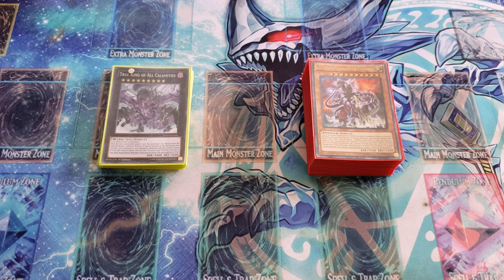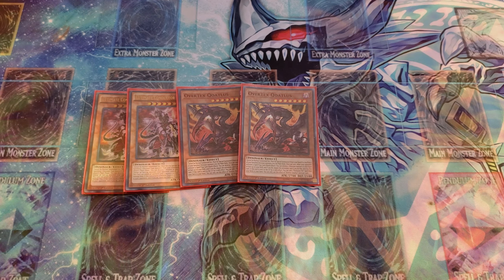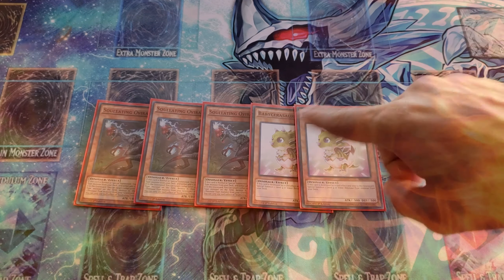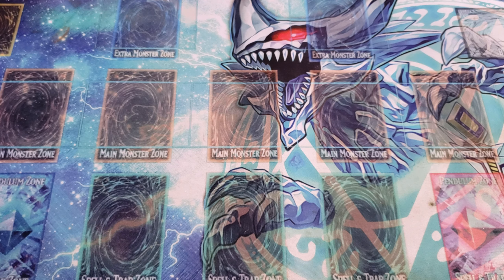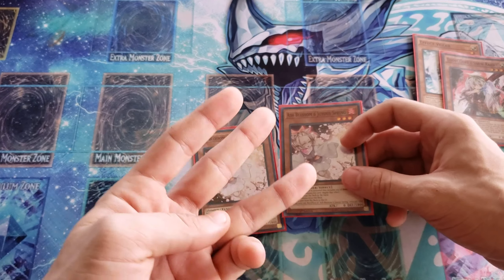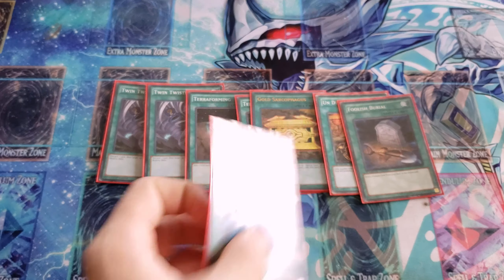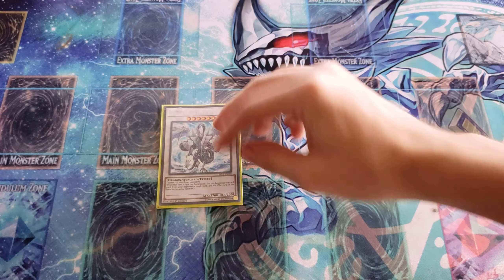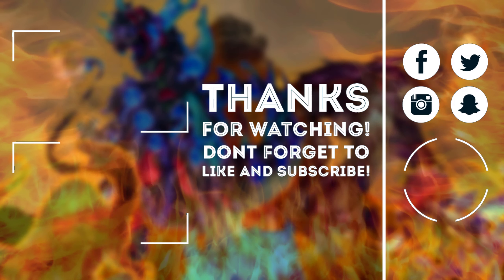YUGIOH- DINO TRUE KING OTK DECK PROFILE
BLAME IT ON THE DRAW

DON"T FORGET TO ABUSE THAT LIKE BUTTON!

hope you liked it and also tell us what to do in the next video!!

Side Deck:

-Impermanence X2

-Card destruction X1

-Rivalry of the warlords X2

-Solemn Strike X3

-Solemn Judgement X1

-Ghost Ogre X1

-Mask Of Restrict X2

BTW sorry for the... well whatever you got offended by.

To see the binder and trades go to -

don’t forget to also follow us on:

Twitter; @BlameDraw

Facebook; Blame It On The Draw

I’m not the owner nor creator of the songs and pictures in the background. Also, all rights are reserved...